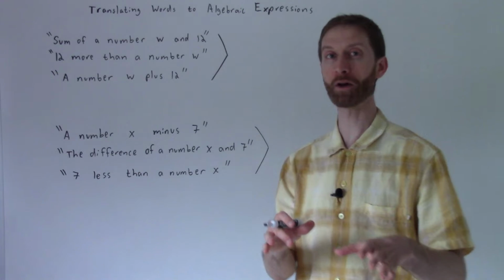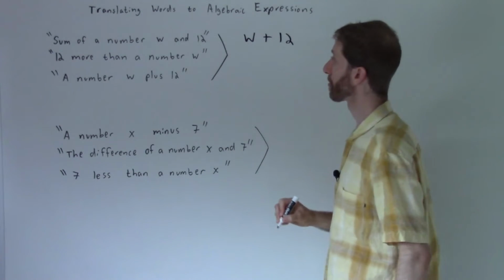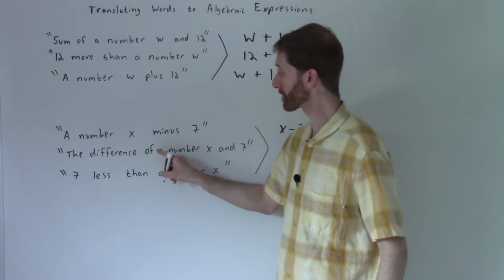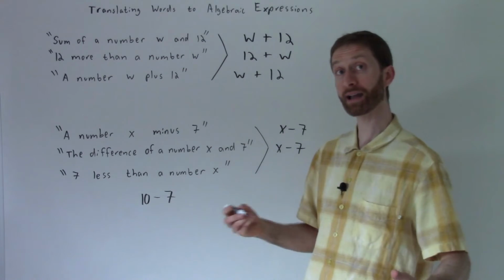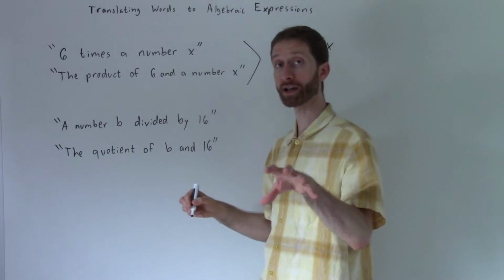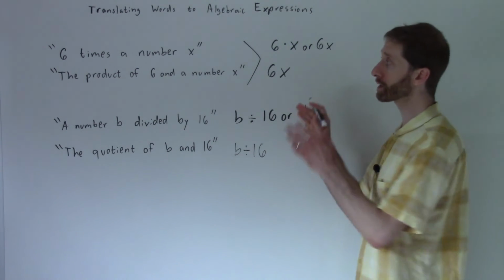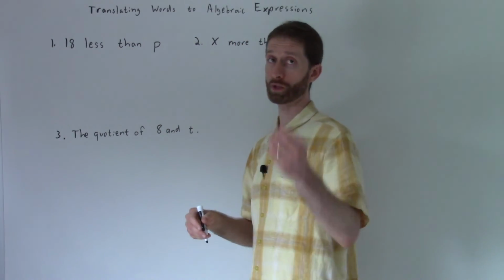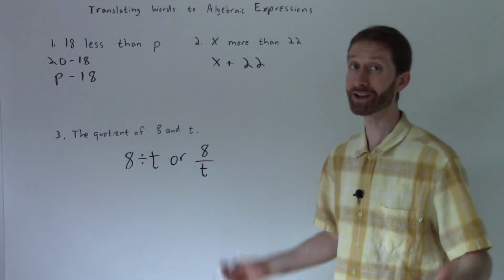Translating Words to Algebraic Expressions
This Math Help Video Tutorial is all about how to take phrases like "more than" and translate them into math sentences or algebraic expressions.